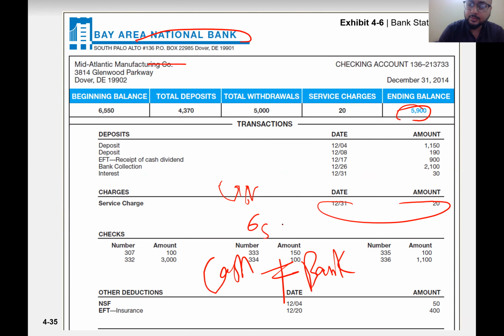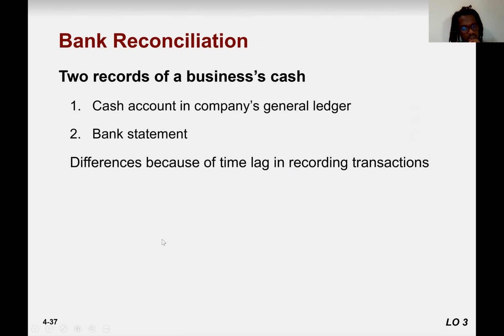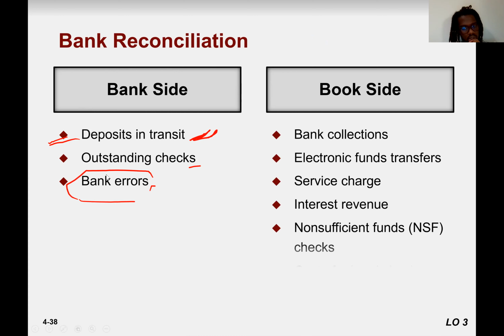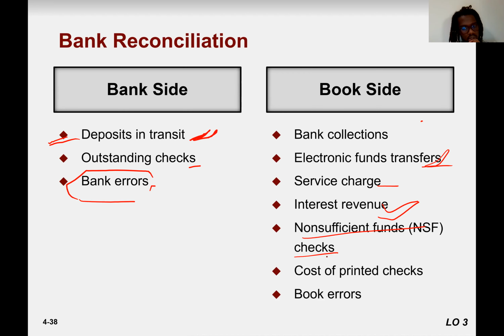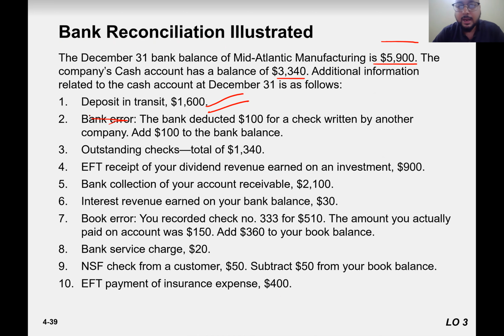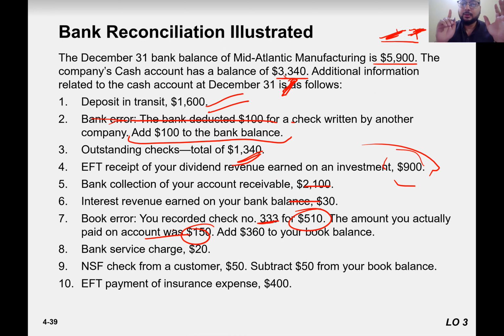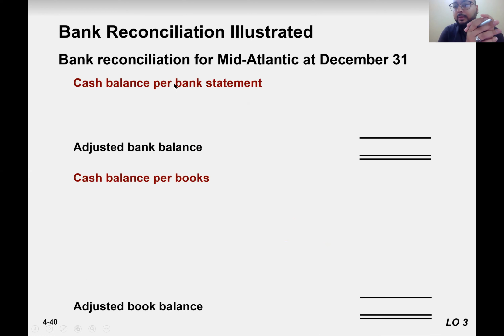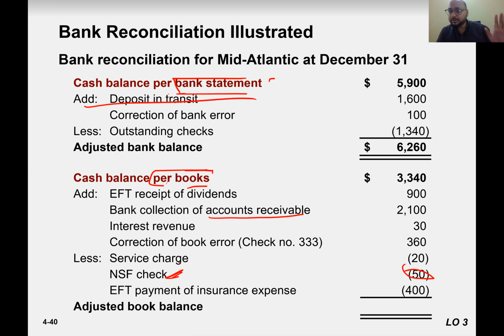Accounting (Fall 2021) Lecture 7 - Internal Control and Cash - 7